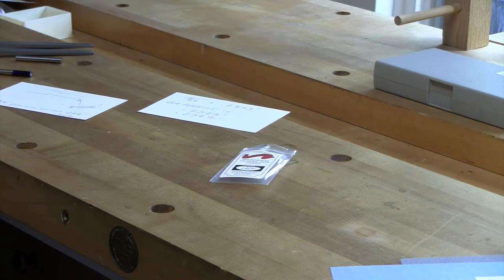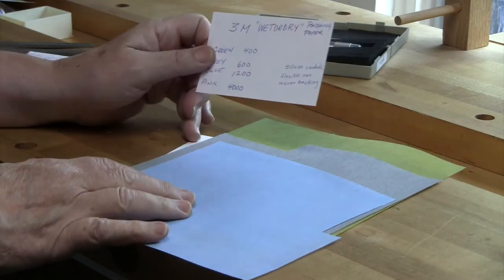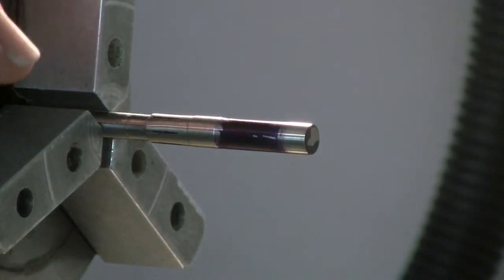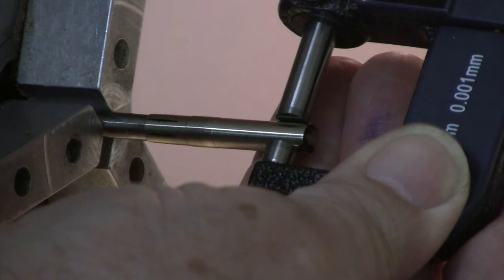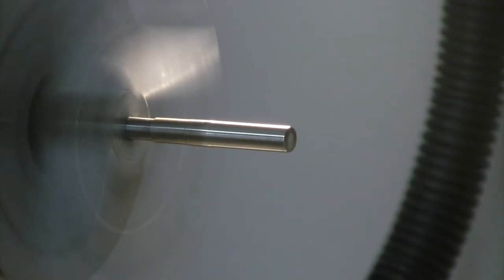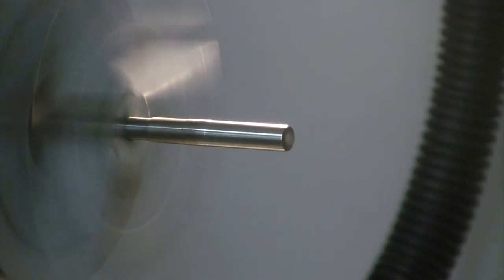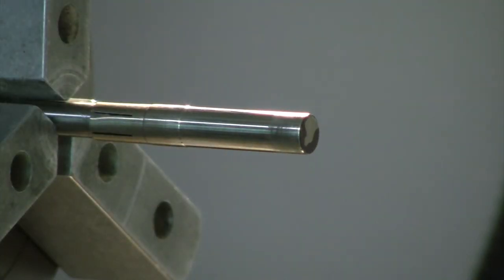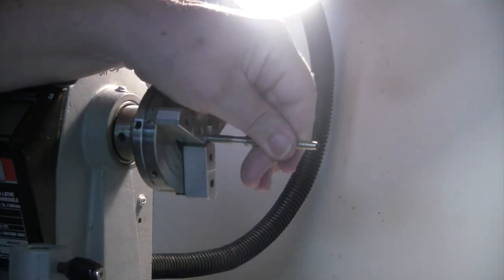Final fitting a male ferrule for bamboo rod making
A simple approach to fitting a male ferrule slide on Nickel silver ferrules